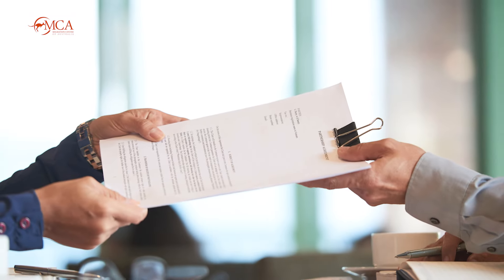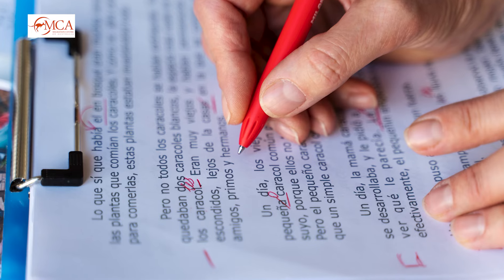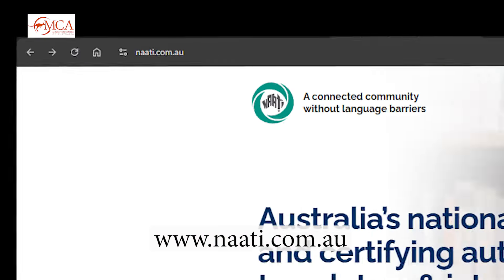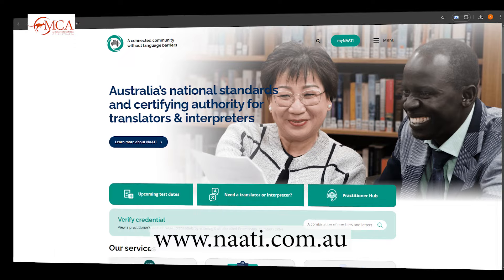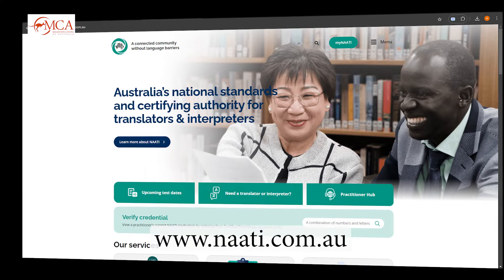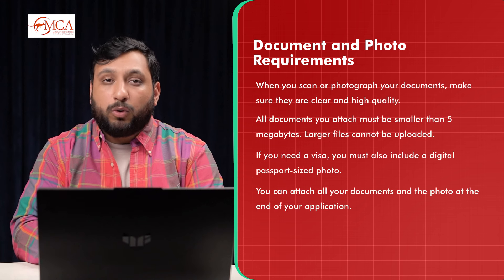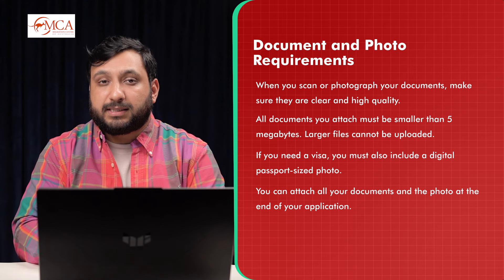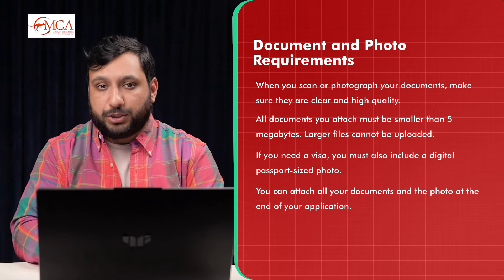How to Get a Visitor Visa for Australia | Visitor Visa Stream | Tourist Visa Australia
How to Apply Online Australia Tourist Visa Subclass 600 Step by Step Process
AUSTRALIA TOURIST VISA | How to apply | complete guide
How to Apply Online Australia Tourist Visa Subclass 600 As a Family Step by Step Full Information
New Trend From Australia Tourist Visa in July 2024 | Australia Visa Update | Best Time Apply Visa
How To Get Australia Visitor Visa SubClass 600 in 2024 || Complete Information
australia visa requirements - australia tourist visa from India - australia visitor visa update 2024
Visitor Visa Requirements for Genuine Tourists Coming to Australia!
No Further Stay Condition Solutions | Australia Visitor Visa Convert 🇦🇺
Australia Tourist Visa Trend For Indian in 2024
Australian Visitor Visas: An Introduction
INDIA TO AUSTRALIA | Visa, Immigration & Documents
TOURIST VISA AUSTRAILA TO STUDENT VISA UPDATE | JULY 2024 |
How To Get Australia Tourist Visa | Complete Process of Australia Visitor Visa
australian visitor visa processing time
**Types of Visitor Visas: **
* Tourist stream (applying from outside Australia): This is the most common option for visitors. It costs $195 and can be granted for up to 12 months with a maximum stay of 3 months at a time. You may need to exit and re-enter every 3 months. In some cases, it can be granted for six-month stays.
* Tourist stream (applying within Australia): This is more expensive at $490. It has the same overall limitations as the tourist stream from outside Australia.
* Approved Destination Status stream (not covered in detail).
* Frequent Traveler stream (not common, mainly for China): This can be granted for stays up to ten years but costs $1435.
* Family Sponsored stream: This is a good option because it comes with "no further stay condition," meaning you can't apply for most other visas while in Australia. It costs $195 and can be granted for up to 12 months. However, you need to have a permanent resident or citizen family member who sponsors you. Sponsors can be parents, children, partners, siblings, grandparents, grandchildren, aunts, uncles, nieces, nephews (and their step-equivalents).

* This visa is more likely to be granted compared to the tourist stream.
* As a sponsored applicant, you may need your sponsor to provide a financial guarantee to the government.

**Documents Required:**
The video didn't specify all the documents required, but mentioned the importance of financial documents to show you can support yourself during your visit.

Timestamp,
00:00 - 01:10 Introduction and Overview
 01:10 - 02:50 Streams of Visitor Visa
02:50 - 04:00 Business and Other Streams
04:00 - 06:00 Family Sponsored Stream
06:00 - 07:00 No Further Stay Condition
07:00 - 08:15 Required Documentation
08:15 - 09:30 Reasons for Visa Refusals
09:30 - 10:30 Tips for Successful Visa Application
10:30 - 12:16 Conclusion and Final Thoughts

australia visitor visa 2024,
australia visitor visa processing time 2024,
visitor visa (subclass 600),